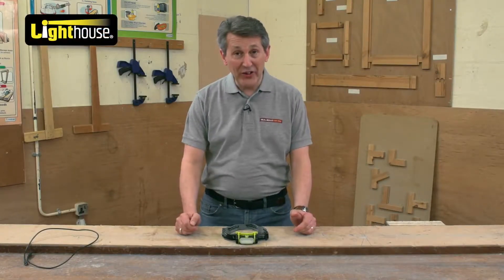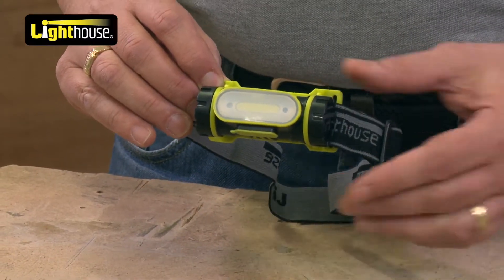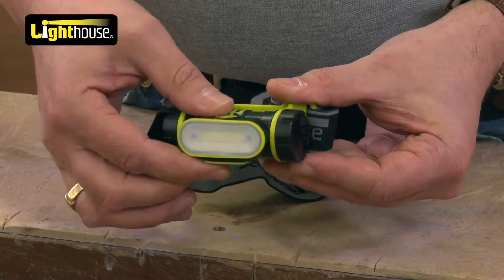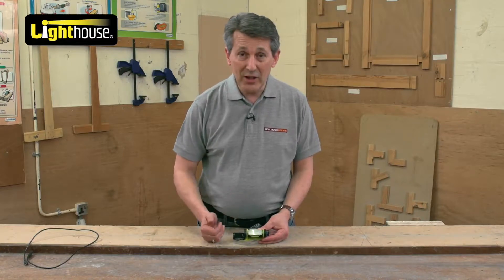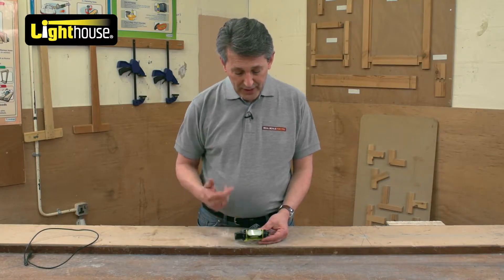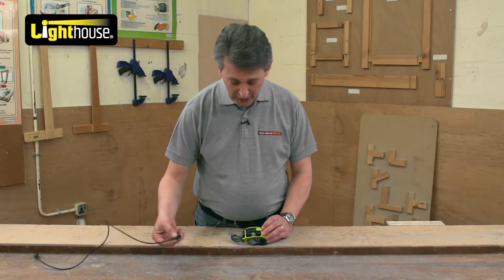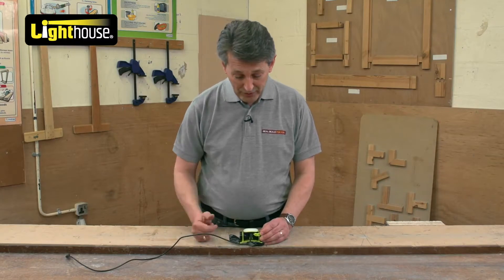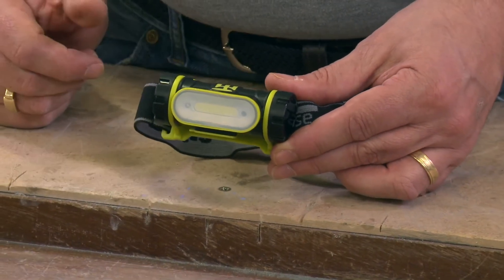Lighthouse 150 Lumen Rechargeable LED Head Torch